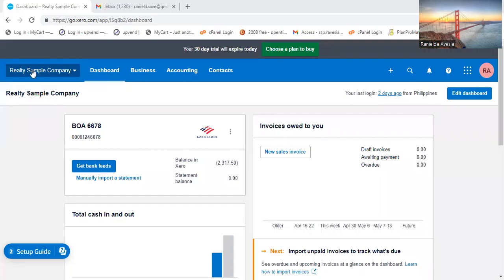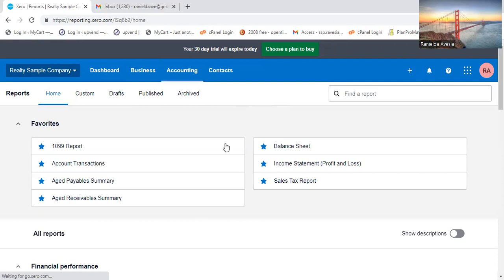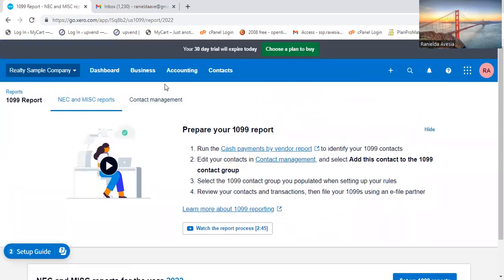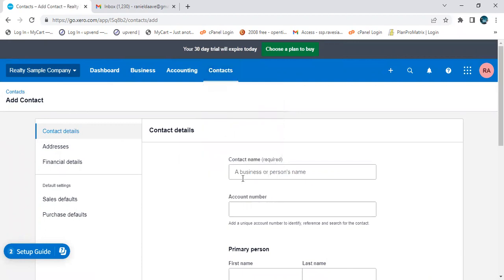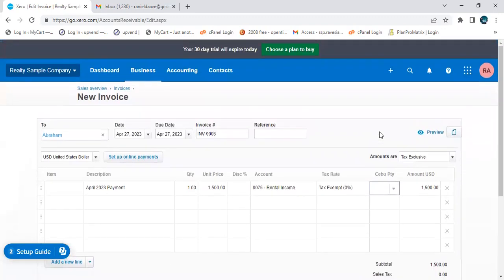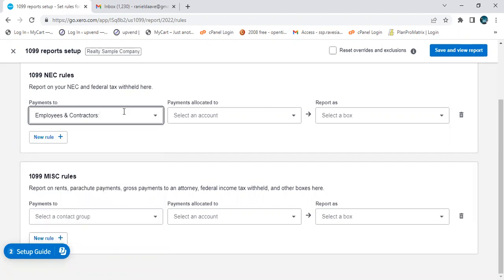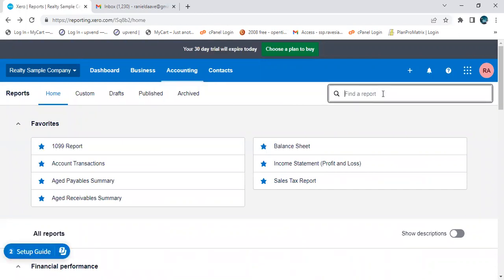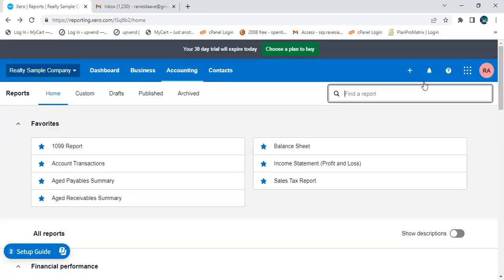Quick Xero Accounting Navigation for Beginners 2023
Help you organize, and boost your business's financial performance by producing accurate data, reports, and analysis.

I am offering fair-cost bookkeeping services on a part-time or fractional basis starting at $150 fixed monthly for small businesses (20-30 transactions/month).

Let's reduce your salary costs by setting alternative and sound decisions.